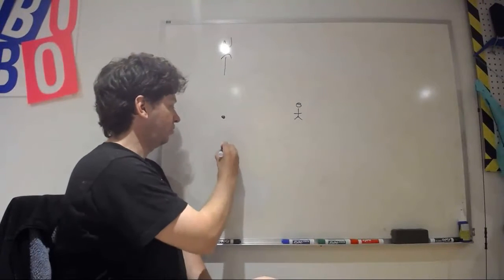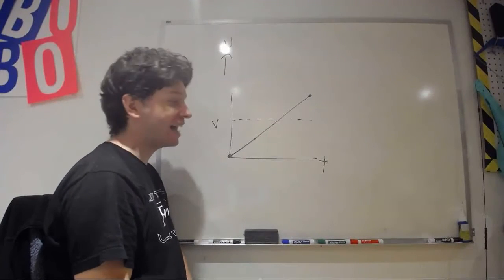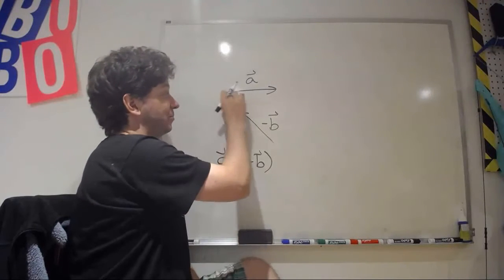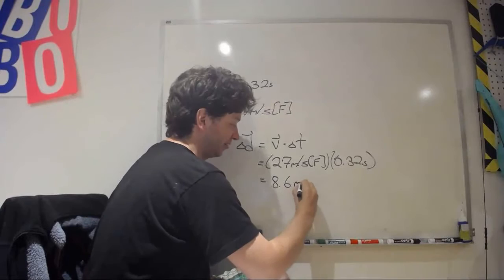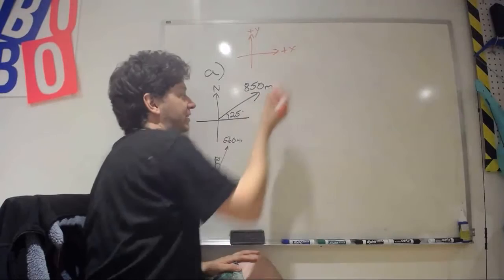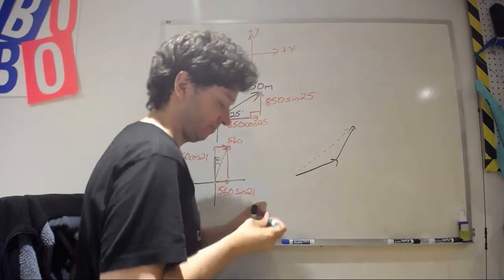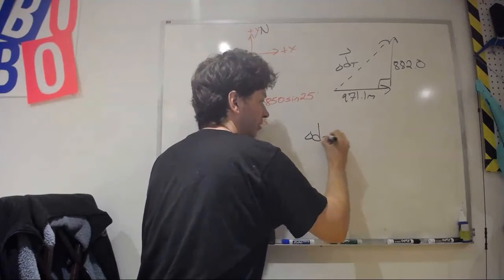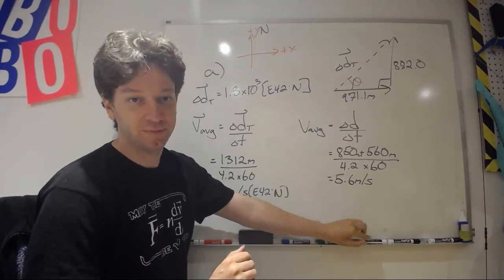Grade 12 University Physics 1.3 - Speed and Velocity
This lesson looks at the difference between speed and velocity and reviews how to add and subtract vectors in 2 Dimensions.